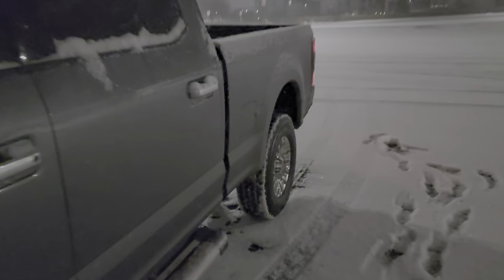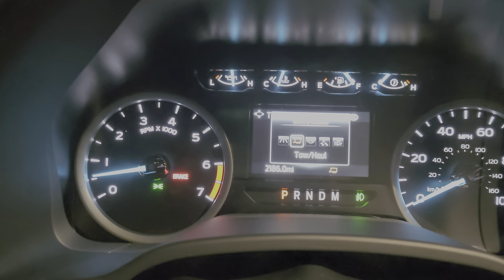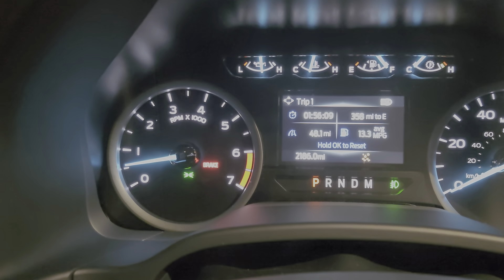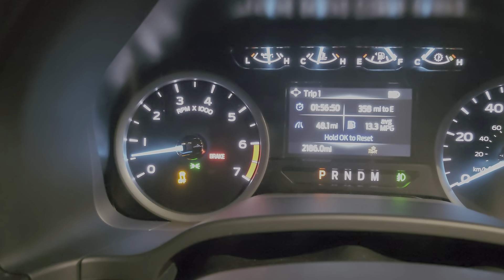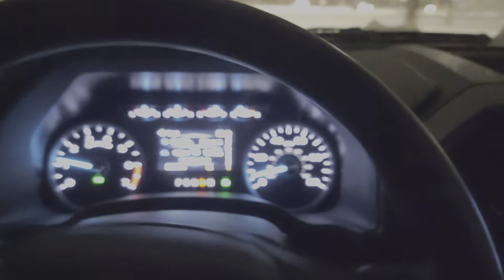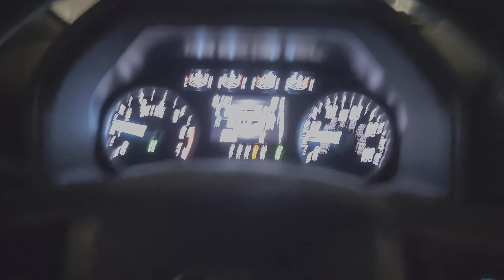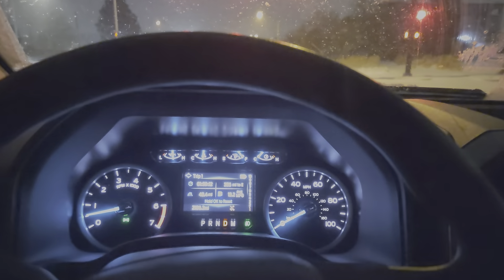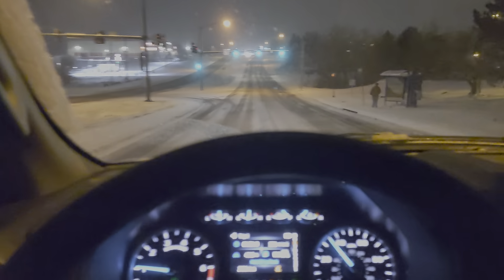7.3 Godzilla....in the snow....drive modes!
not much snow but dang slippery.   many ask what drive modes are and what they do, quick video on them.  drive safe out there.